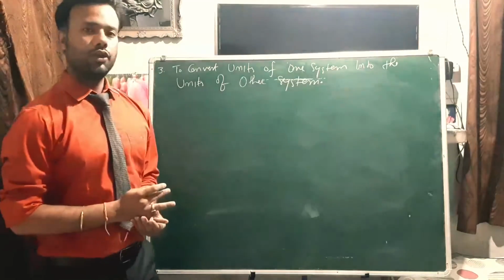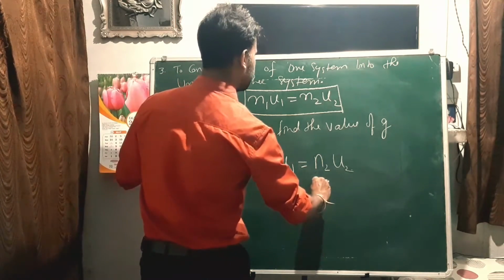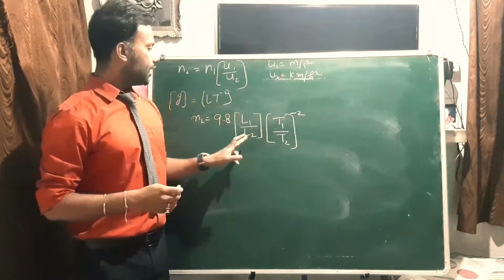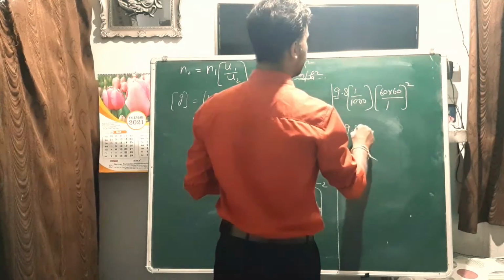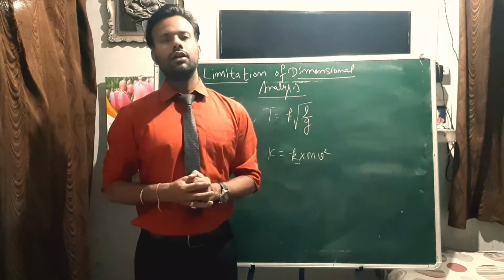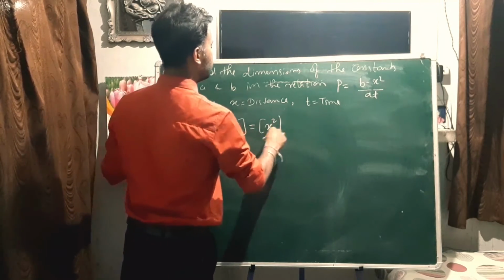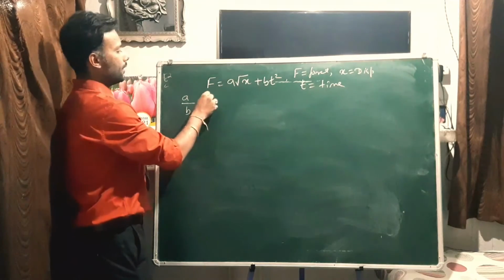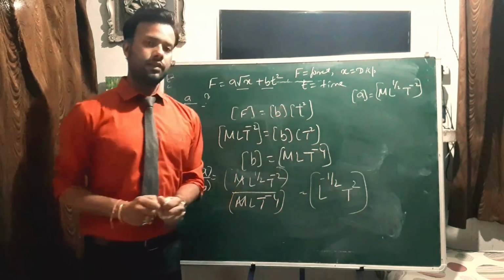Application of Dimension Analysis and its Limitations